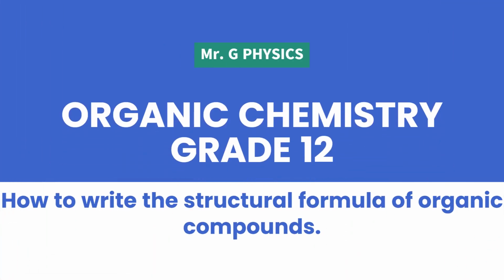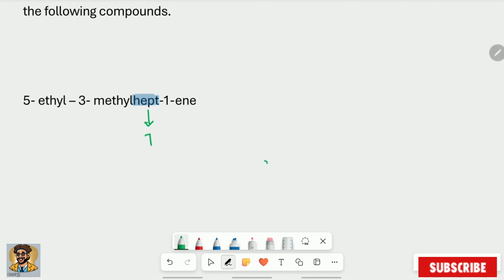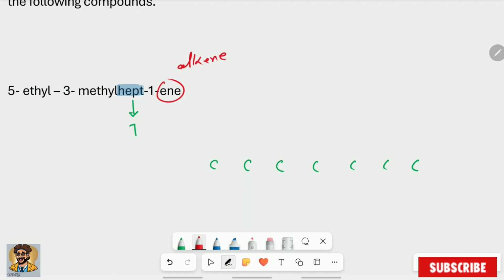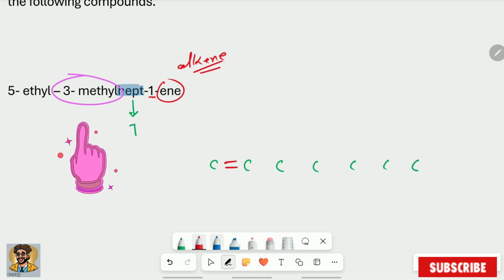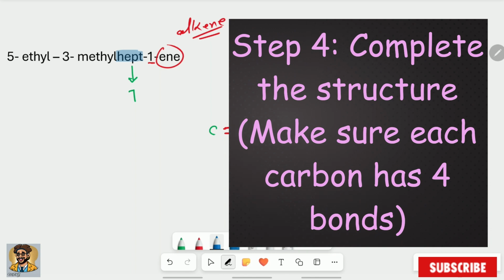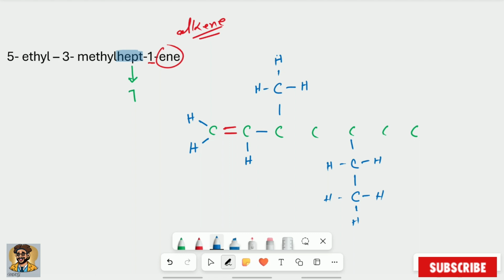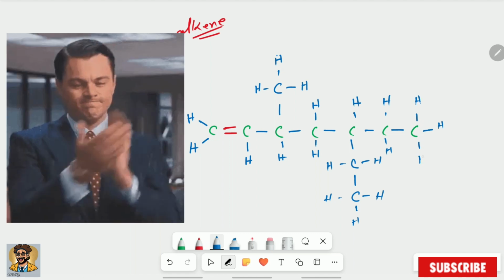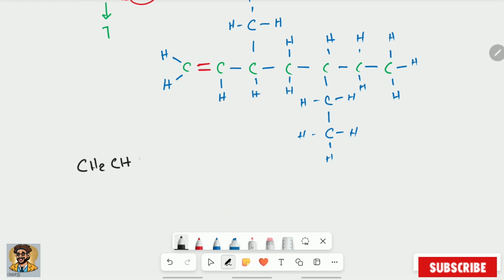How to write the structural formula of organic compounds. (Live)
This video was recorded as it was explain to the learners.
Here you will find the steps I follow when writing the structural formula or the condensed structural formula of organic compounds.